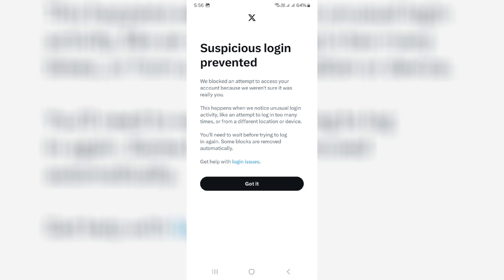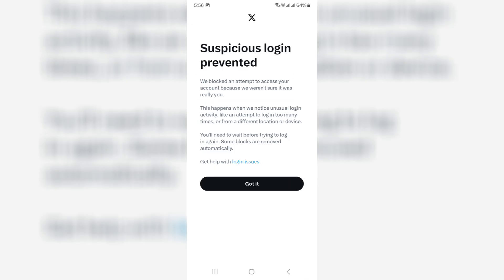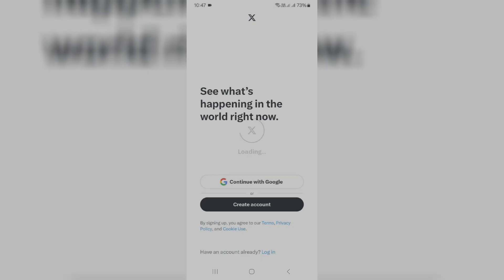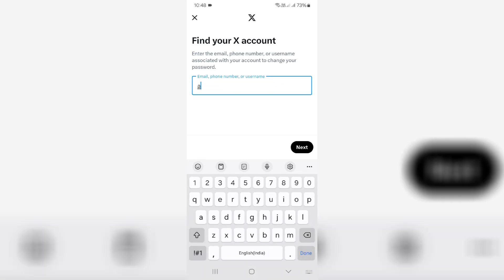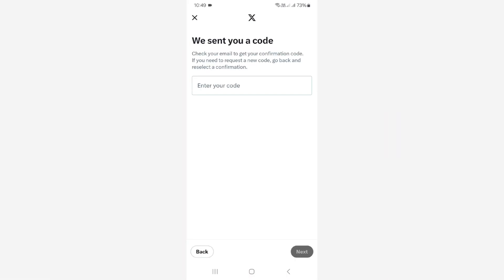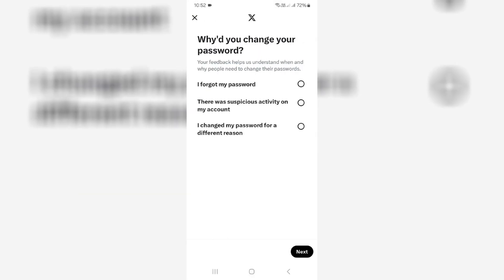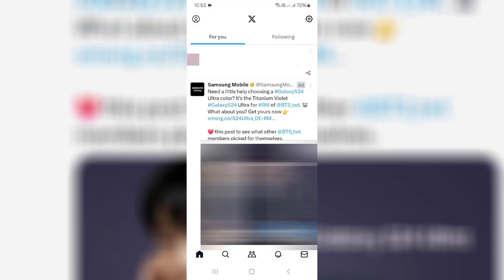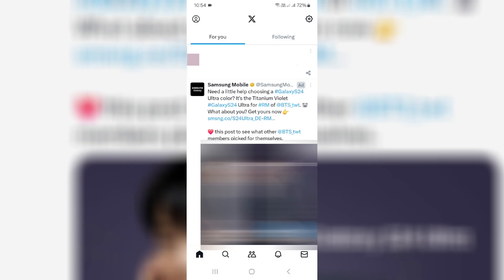Suspicious Login Prevented Twitter X | Fix Twitter Login Problem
How To Fix twitter x suspicious login prevented problem in tamil,hindi and malayalam | suspicious login prevented twitter error.

Here i get this error message in my samsung galaxy a15 5g android mobile.

At same time this 2024 released solution also works on ios based iphone and ipad devices.

But if you using this x in your pc or laptop,you can follow this same method.

Some user's are facing this issue while they using the pubg mobile or bgmi gameplay.

Today i get the following one error notification while i try to sign in my twitter account :

Suspicious login prevented

We blocked an attempt to access your account because we weren't sure it was really you.

This happens when we notice unusual login activity,like an attempt to log in too many times, or from a different location or device.

You'll need to wait before trying to login again.Some blocks are removed automatically.

Get help with login issues.

Got it

Timestamp :

00:00 : Intro

00:05 : About this error

00:29 : Reset account password

00:35 : Reset method

01:46 : Account recovered

02:03 : Outro

▬▬ 𝐇𝐚𝐬𝐡𝐓𝐚𝐠𝐬 ▬▬

How to solve twitter account locked for suspicious activity :

1.One of my subscriber ask to me,why it shows this kind of message and what is the meaning of this issue?.

2.So my suggestion is,don't try to login your x profile in many times.

3.Because if you tried many times,may be your account is blocked in temporarily.

4.So otherwise if you like to fix this issue,just one time reset your account password.

5.By simply open that x mobile app and click on Login - Forgot password.

7.Once you enter the details and then you get the verification code to your registered email or phone number.

8.So just copy and paste that code and then you get the password reset section.

9.So finally you can create your new password.

10.So i hope once you create the new password and then your account is opening very smoothly and this problem is solved in permanently.